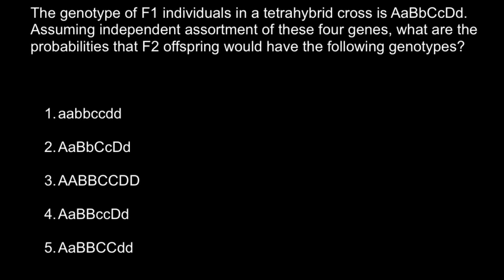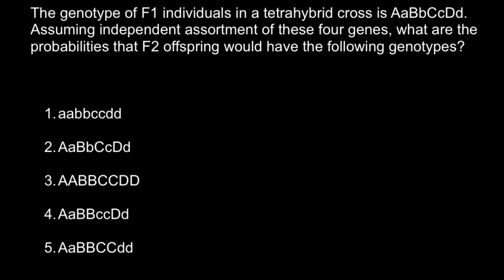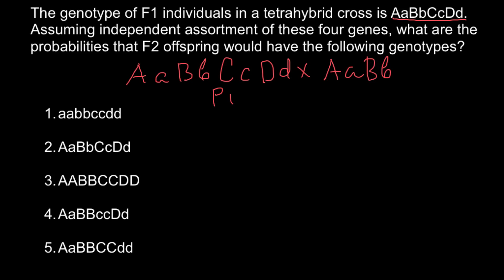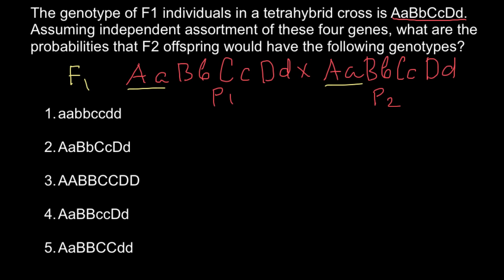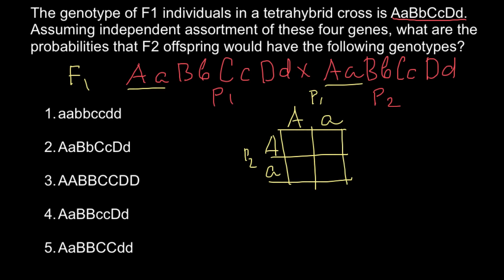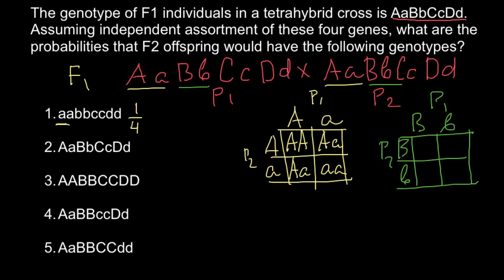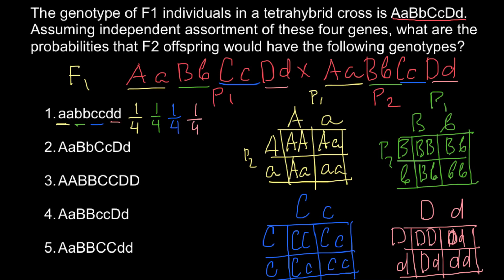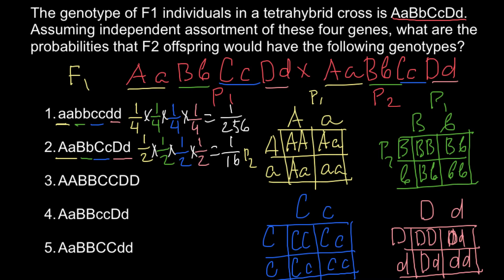How to find genotypes frequencies when crossing tetra-hybrid parents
Genetic variation in populations can be analyzed and quantified by the frequency of alleles. Two fundamental calculations are central to population genetics: allele frequencies and genotype frequencies. Genotype frequency in a population is the number of individuals with a given genotype divided by the total number of individuals in the population. In population genetics, the genotype frequency is the frequency or proportion (i.e., 0 greater f less1) of genotypes in a population.
Although allele and genotype frequencies are related, it is important to clearly distinguish them.
Genotype frequency may also be used in the future (for "genomic profiling") to predict someone's having a disease[3] or even a birth defect.  It can also be used to determine ethnic diversity.
Genotype frequencies may be represented by a De Finetti diagram.